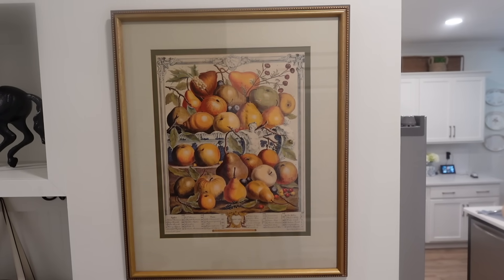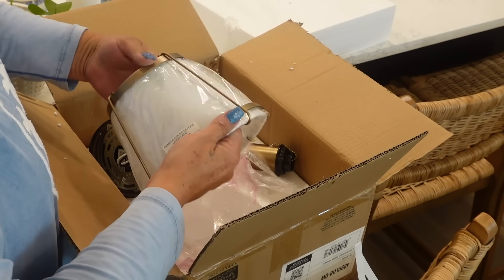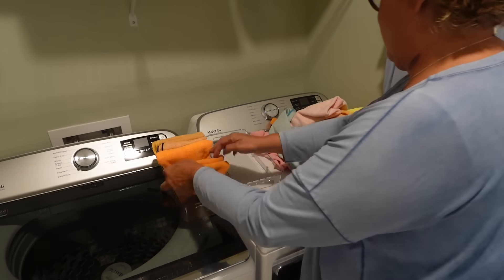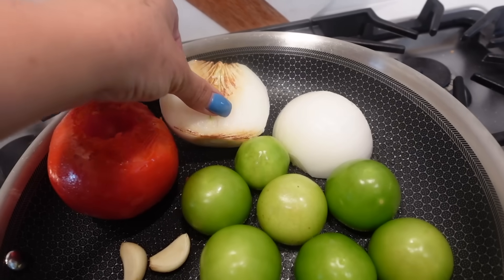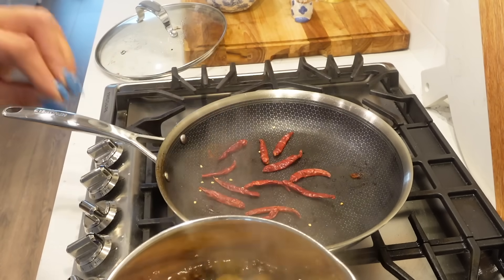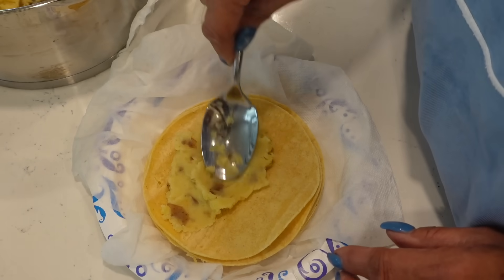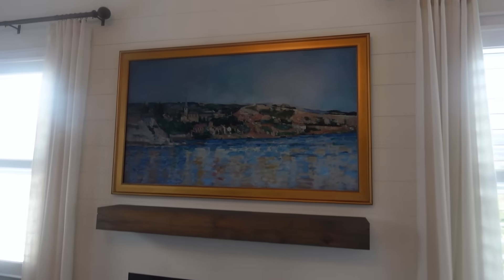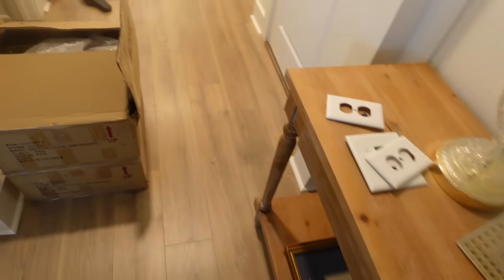LIBRARY BUILD PROGRESS UPDATE